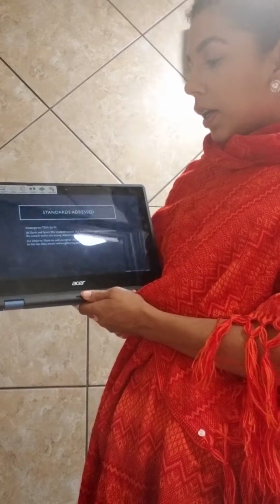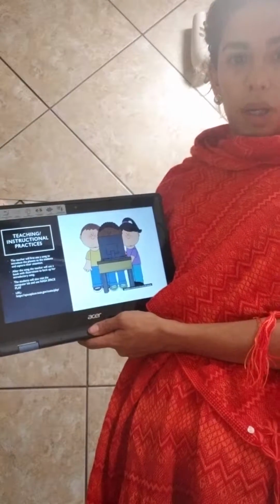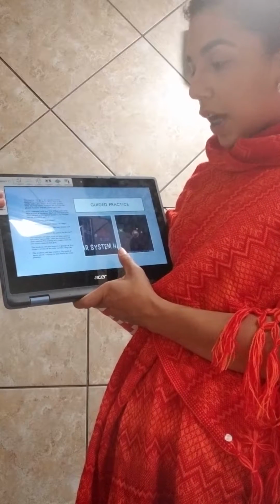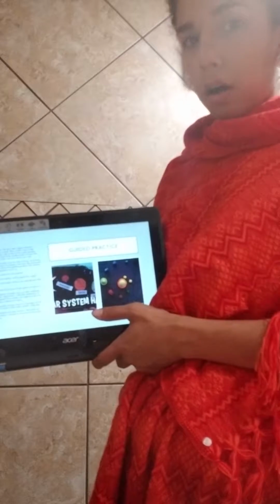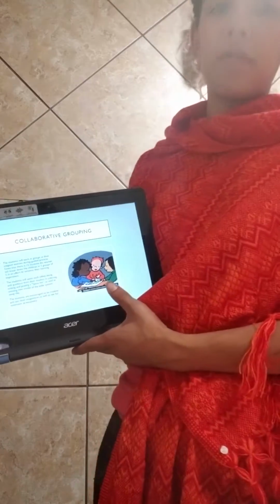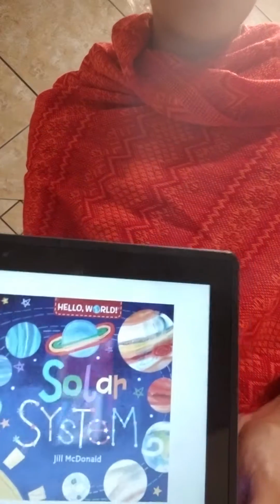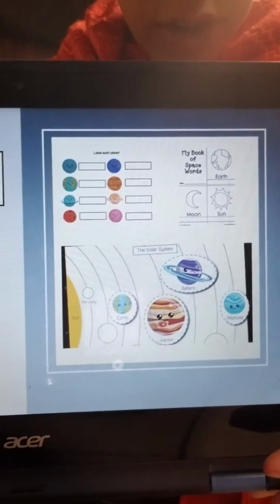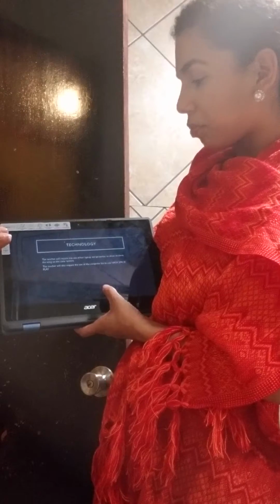SOLAR SYSTEM LESSON PLAN VIDEO PRESENTATION